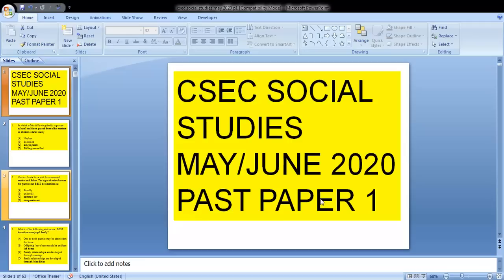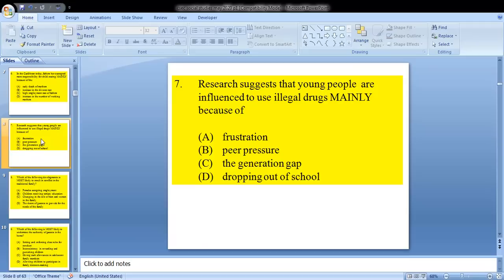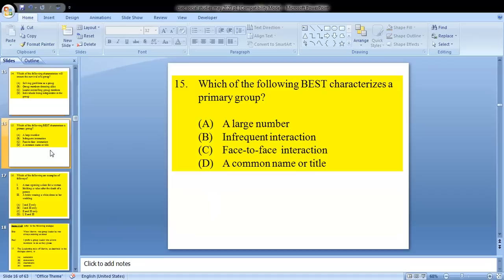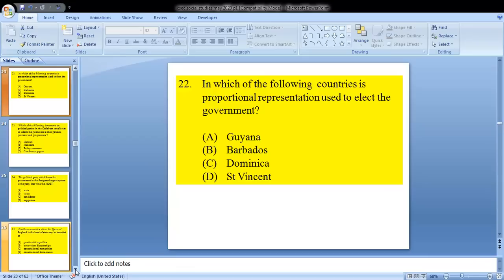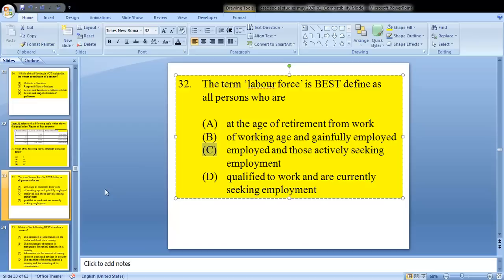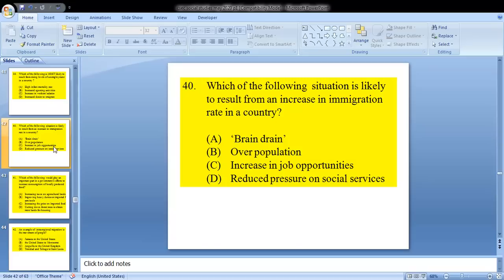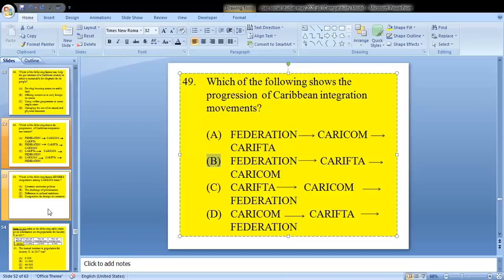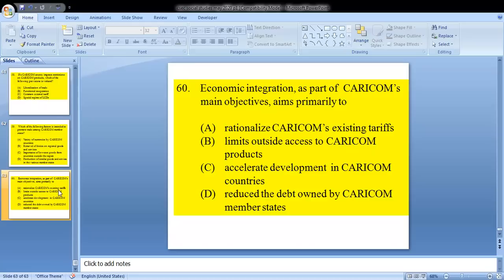CSEC Social Studies May/June 2020 Past Paper 1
Click on the links below to watch other videos I uploaded.